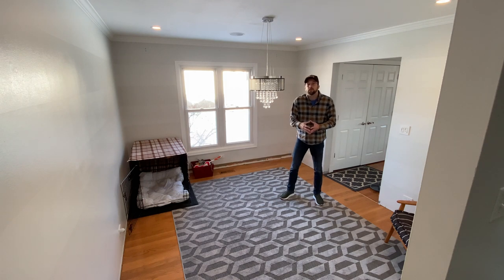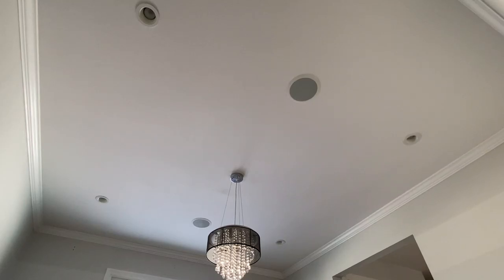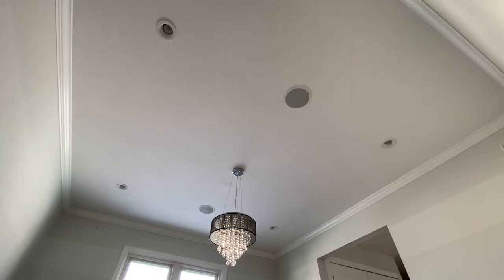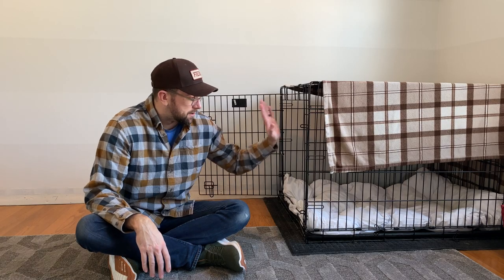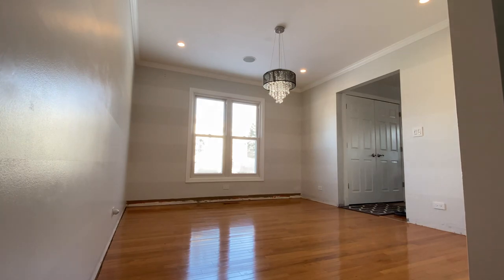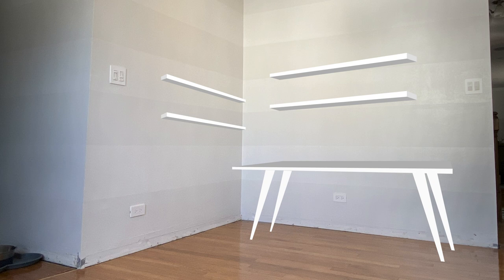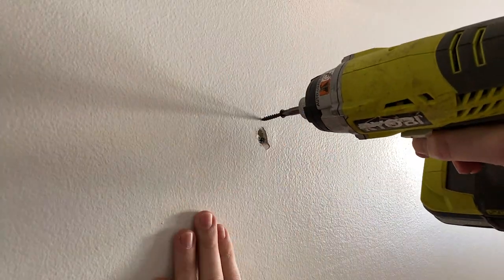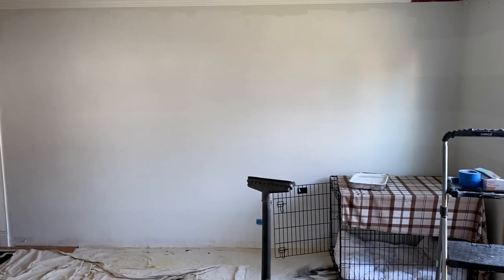Dining Room to Office Reno // Part 1 - Room Prep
Follow along this series as I transform our totally underutilized formal dining room — something that we only used a handful of times — into a game room/lounge/home office! We're short on storage space, and short on desk/working space, so hopefully this reno will get us a room that is more functional for us.

Please help this channel out by showing your support – I am ever grateful for those who keep me going.

DEVIN TRIER // MAKER